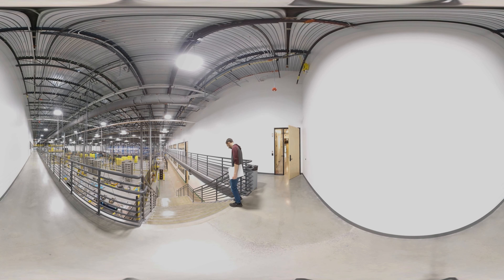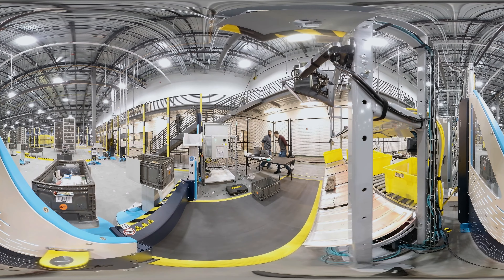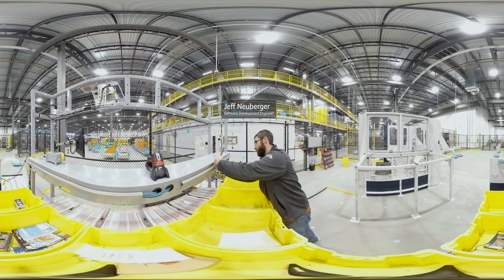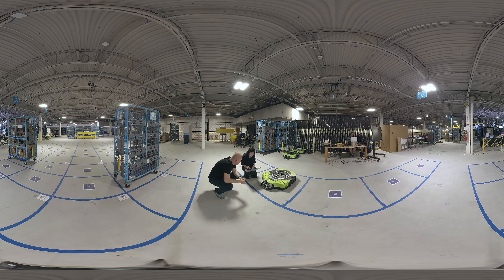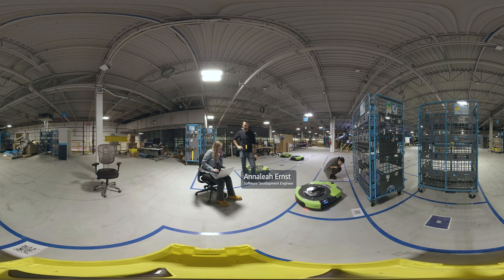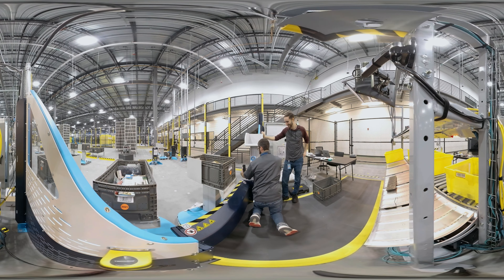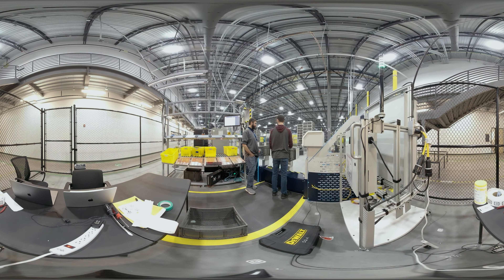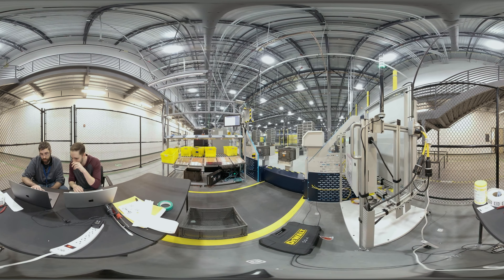Robotics Software Development Engineers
Meet the Software Development Engineers from Global Ops Robotics who are working together to deliver innovations that will shape the future of Amazon operations.

Connect with Amazon's Global Ops Robotics!